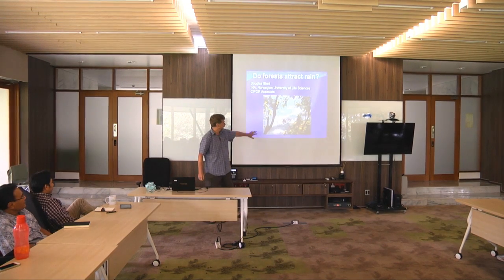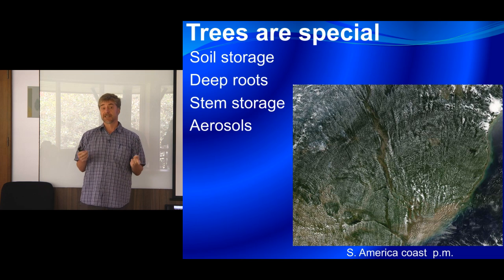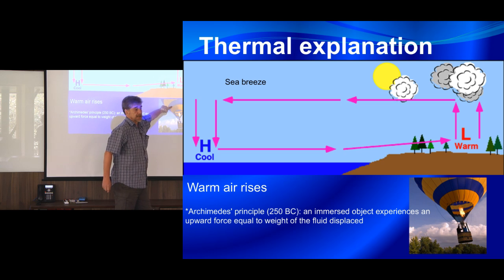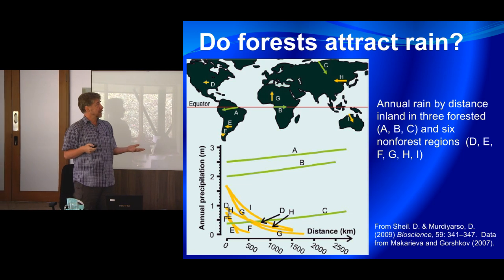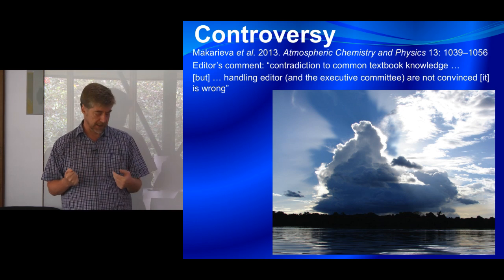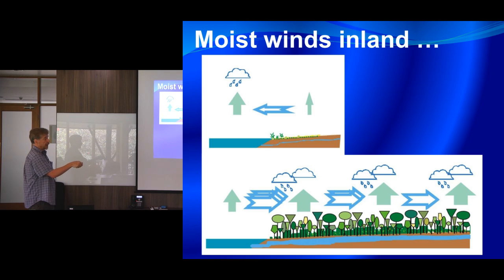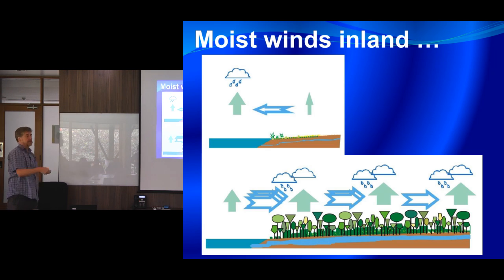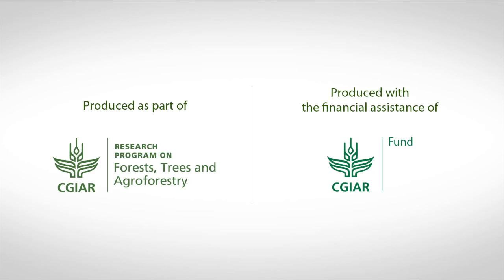Douglas Sheil - Do forests attract rain?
Until recently most atmospheric scientists were confident that forests don't attract rain.  Recent theory and research challenges that confidence, and suggest that forests play a vastly more significant  role in maintaining global rainfall patterns than was previously realized.  Here Douglas Sheil explains the ongoing controversy and highlights why it matters so much to so many people.   Is this really a whole new value for forests?